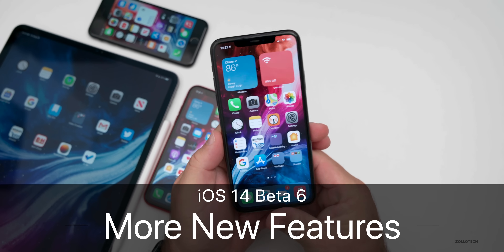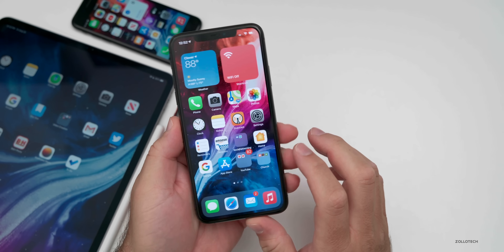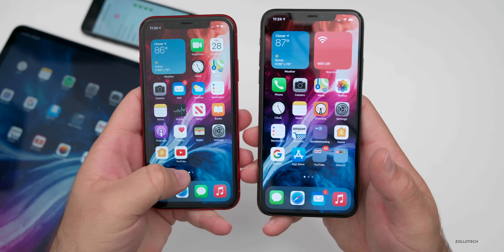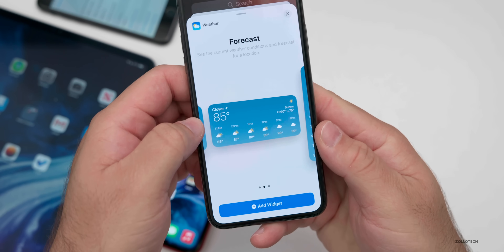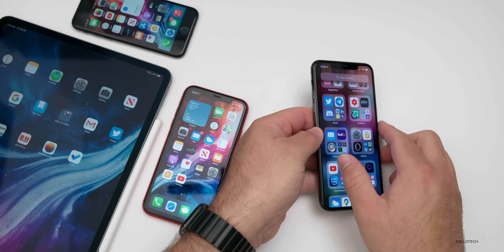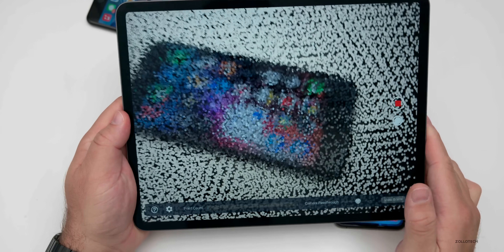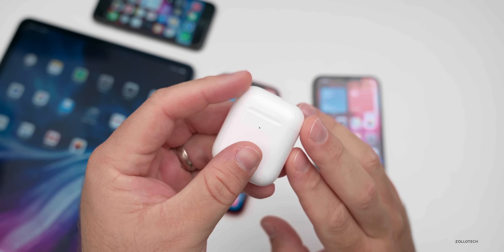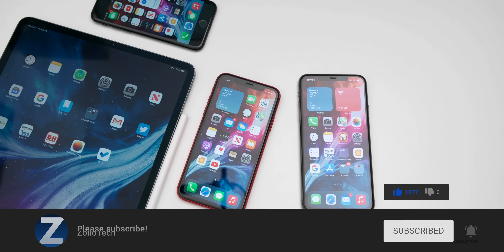iOS 14 Beta 6 - More New Features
iOS 14 Beta 6 has quite a few features that were missing in my initial video about what was new. After more investigating and some help from you I show you more new iOS 14 features that were released with Beta 6. In this video I compare iOS 14 Beta 5 and iOS Beta 6 using iPhone 11 Pro Max, iPhone XR and iPhone 7 and 2020 iPad Pro 12.9.

***Time Codes***
00:00 - Introduction
00:15 - Community Poll
00:52 - iPhone 12 120Hz display
01:18 - 4K Youtube videos and Picture in Picture
02:38 - New features and changes
09:51 - Bugs and updates
11:59 - Wallpaper
12:12 - Outro
12:32 - End